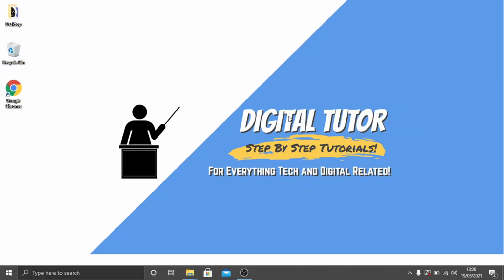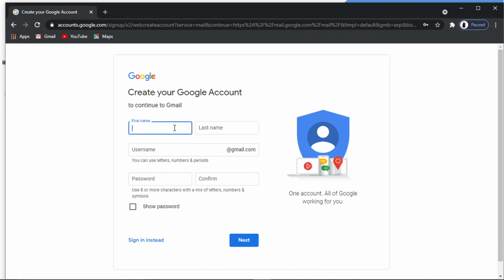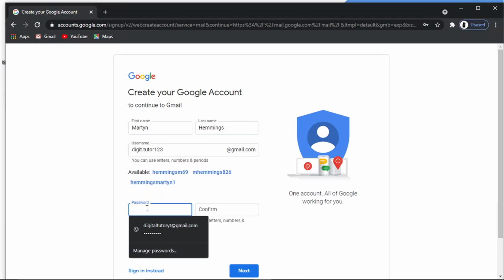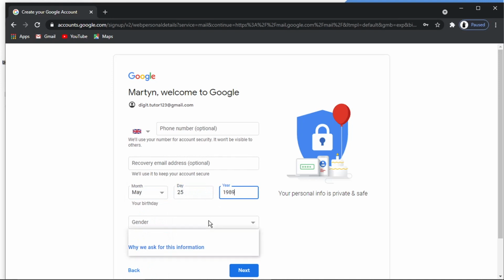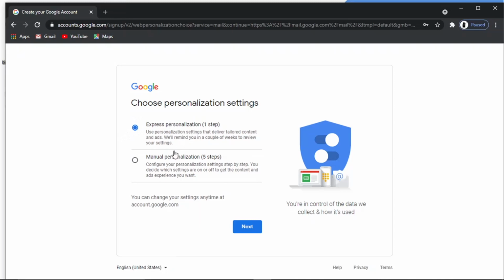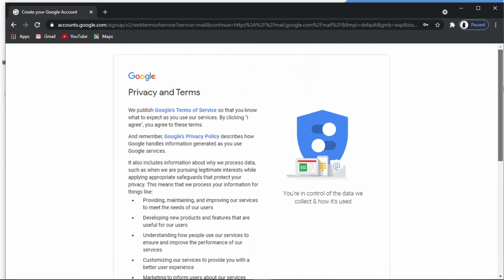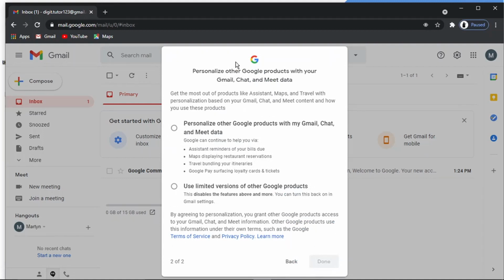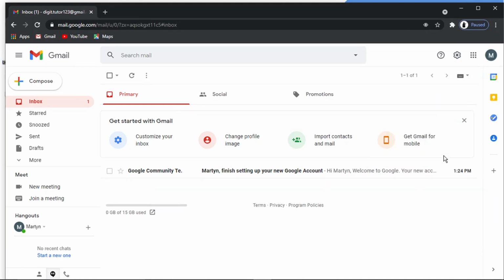How To Create A Gmail Account In Pc (2021)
In this video I will show you how to create a gmail account in pc .

It is easy to learn how to create a gmail account in pc but can be tricky to find if you are new to gmail but in this tutorial you will learn step by step how to create a gmail account.

how to create gmail account in computer is explained clearly in this video so just hit play and you will learn how to create a gmail account in 2021. After watching the video the whole way through you will know how to create a gmail account using a computer, laptop or phone

A lot of people are looking for ways on how to create a gmail account in pc and this is an easy to follow video on how to create gmail account you will also learn how to create gmail account without phone number

So if you are looking for how create an account for gmail you have come to the right place.